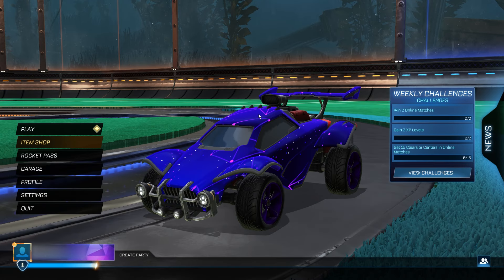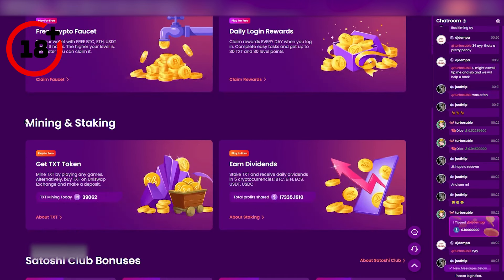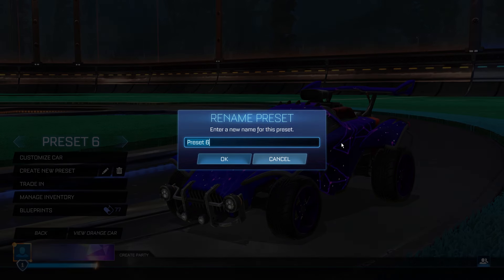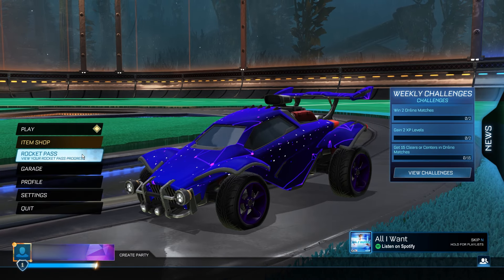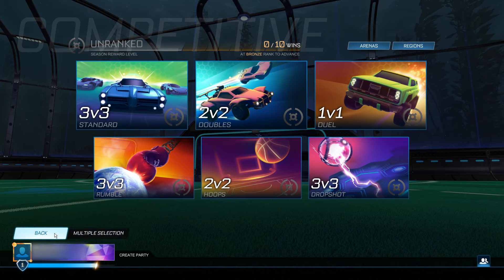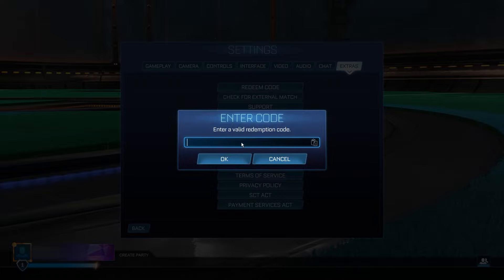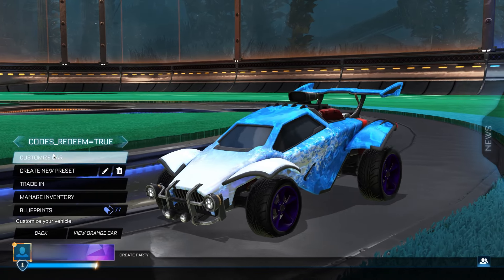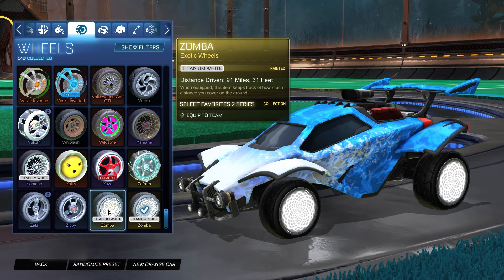SEASON 14 Redeem Codes! In Rocket League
In this video, I show you all BRAND NEW Rocket League SEASON 13 FREE Redeem Codes!

Title: SEASON 14 Redeem Codes! In Rocket League